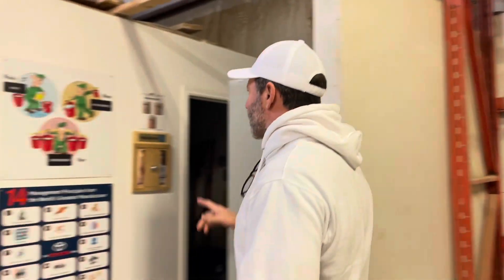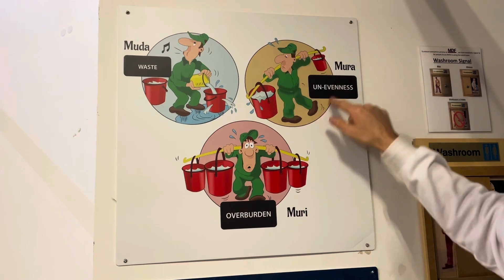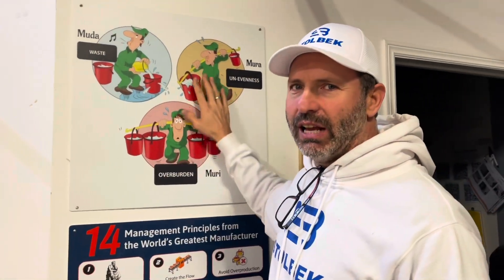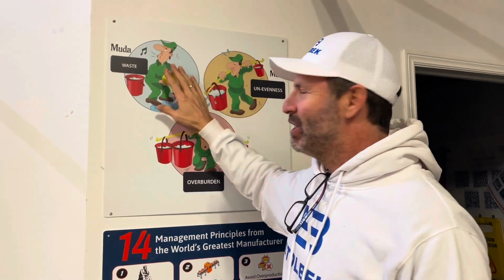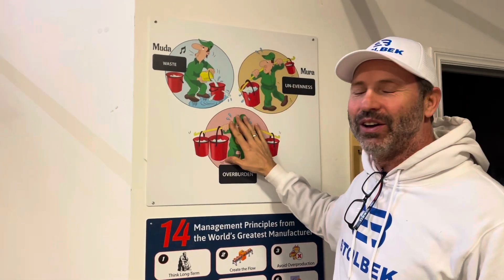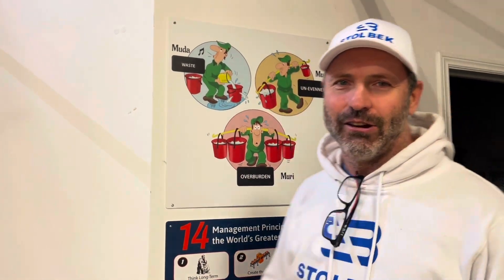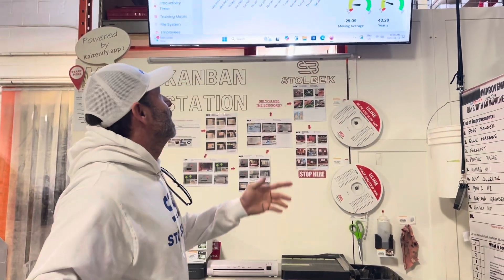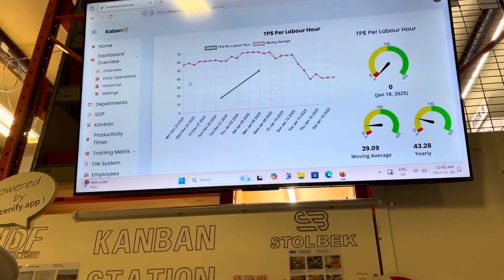The 8 wastes of lean manufacturing is only 33% of the equation. Toyota teaches 3M’s of Lean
If you don’t practice the other two ends of Lean manufacturing you’re missing 66% of the benefits